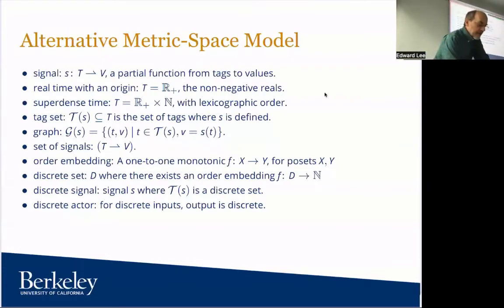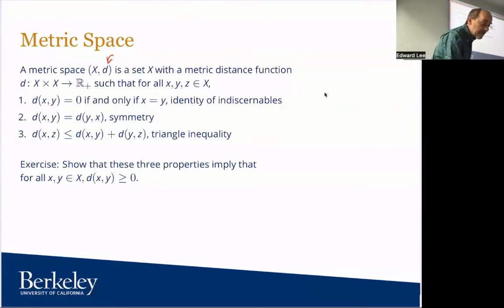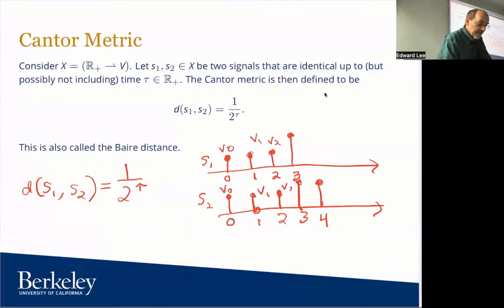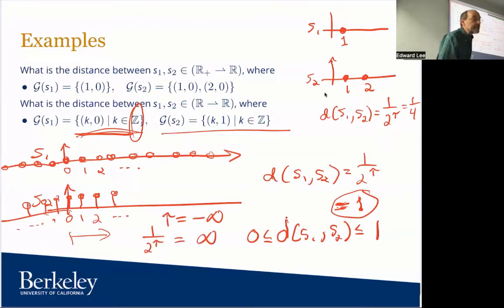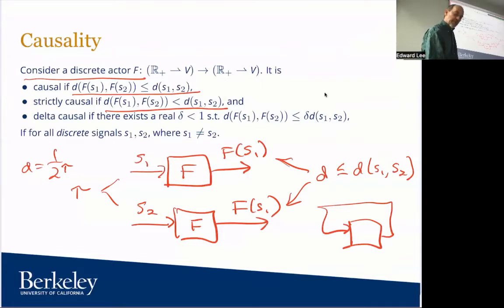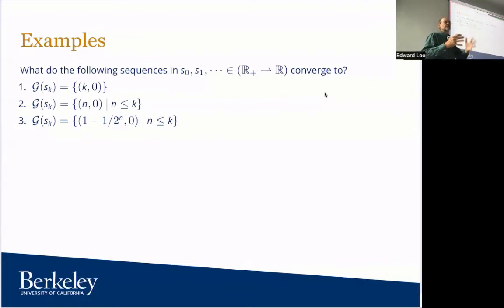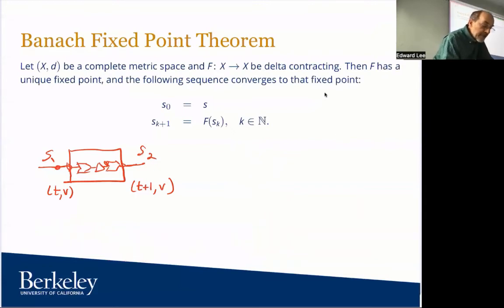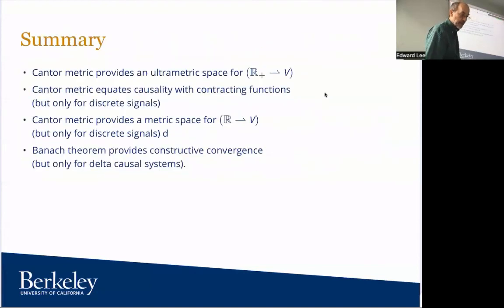Module 10b: Reactor Semantics: Metric Space Approach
This is part of a short course taught by Edward A. Lee as a visiting professor at the Technical University of Vienna on Software Design for Cyber-Physical Systems in May of 2022. The first lecture was not recorded, so the videos start with the second module. This lecture talks about a mathematical model for reactor systems based on metric spaces that can be used prove that the model is deterministic. This is an amateur recording of a live class, and therefore has many rough edges.